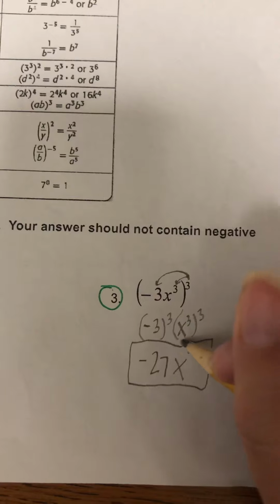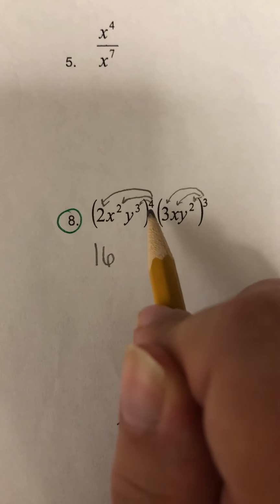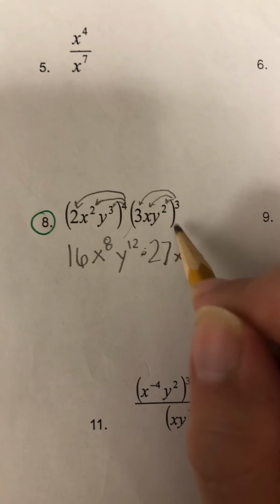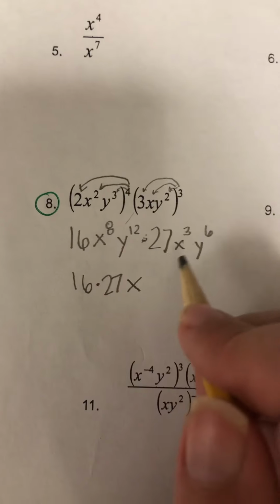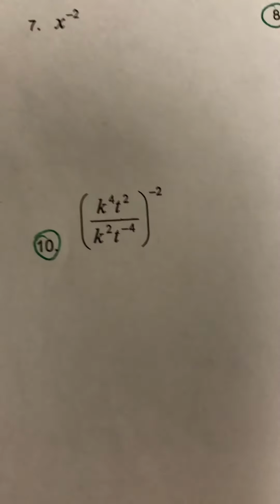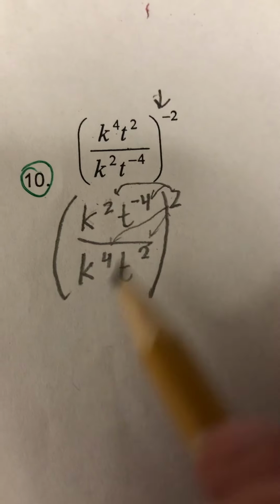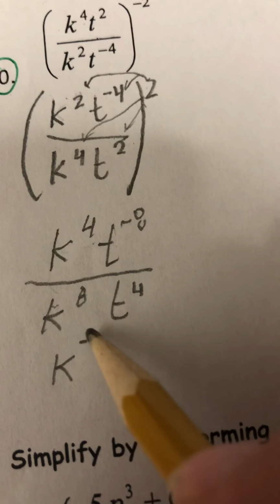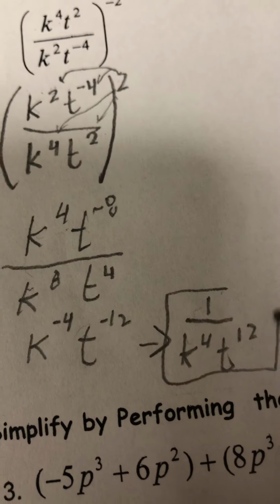Quick Review: Following Exponent Rules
3 quick simplifying examples that use multiple exponent rules